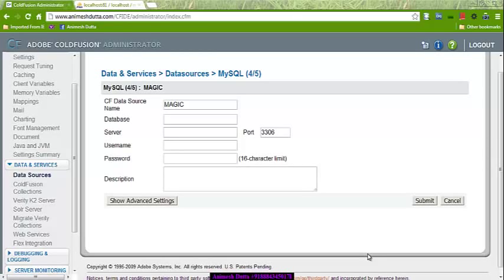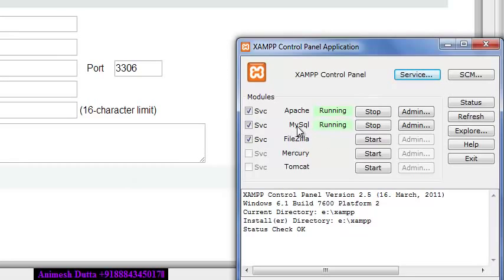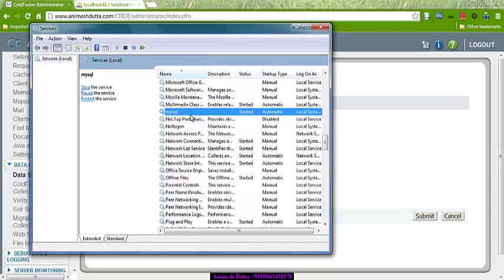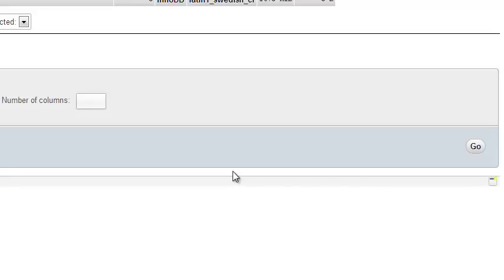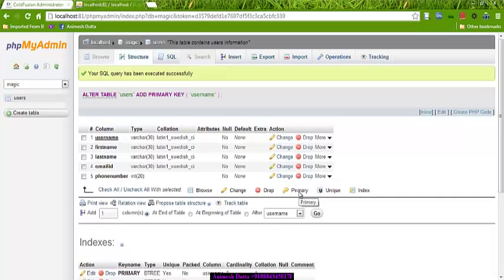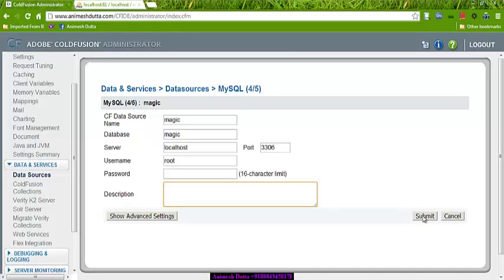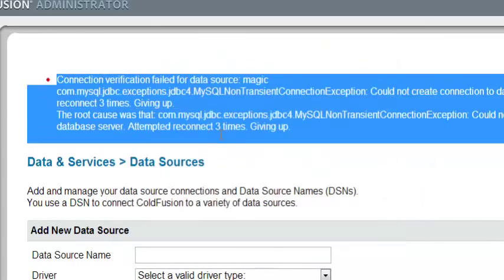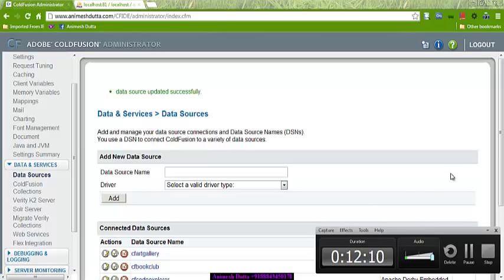Database connection with ColdFusion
Database connection with ColdFusion using ColdFusion Administrator